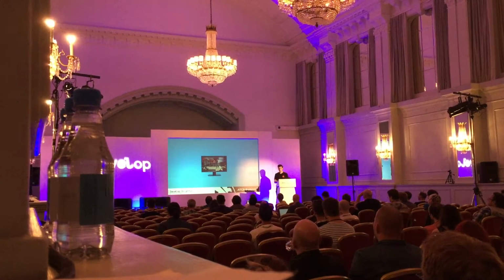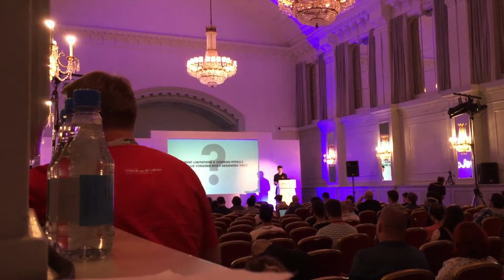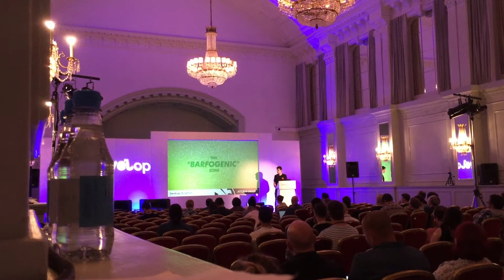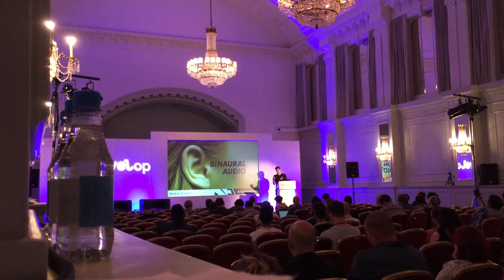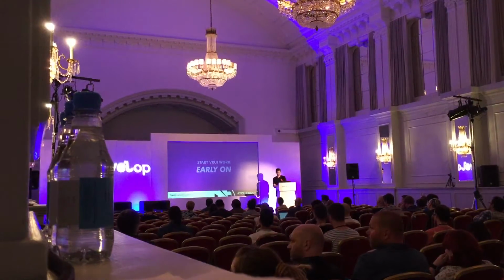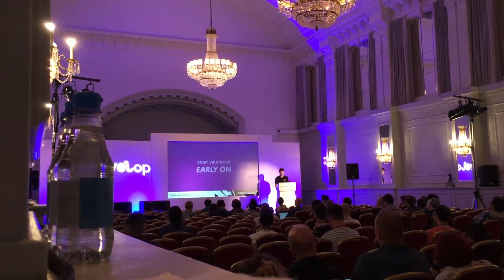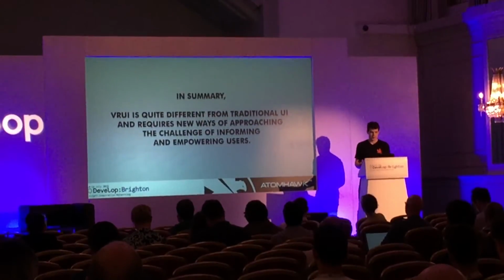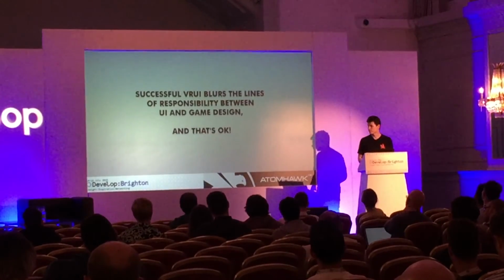Atomhawk about UI for VR @ Develop:Brighton